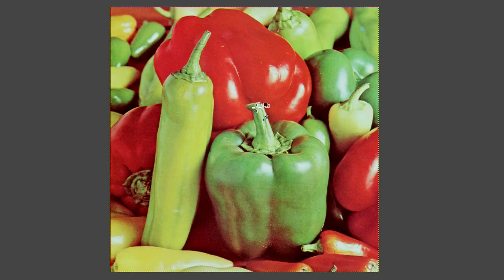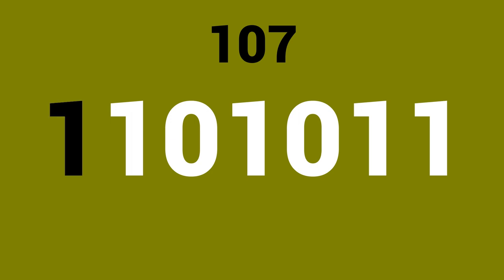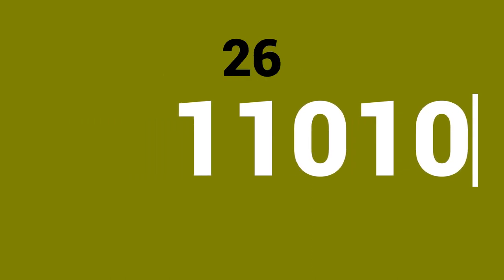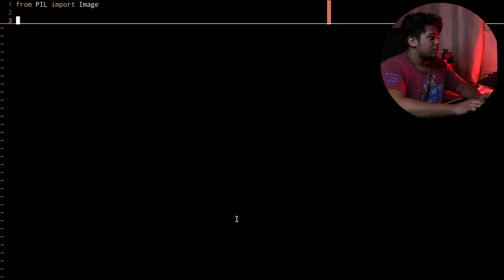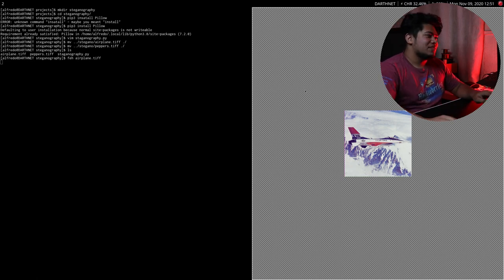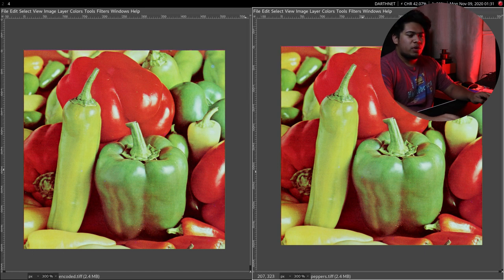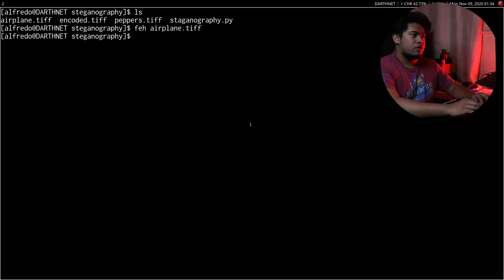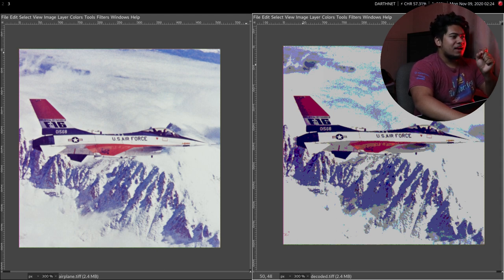Hiding a picture inside another picture | Python | Steganography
Welcome to the age of digital steganography! In this video we use python to hide an image inside another image using binary operations! Once you understand that this is possible, it makes you wonder - how many of the images we see online are actually what they seem to be ...